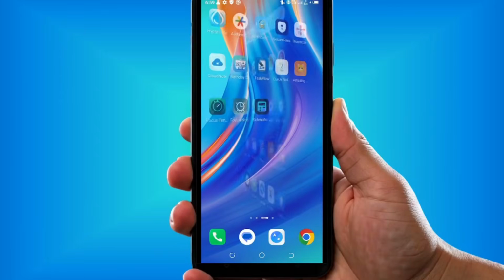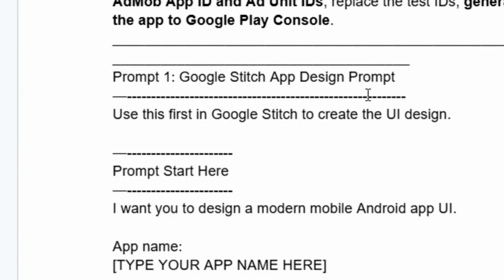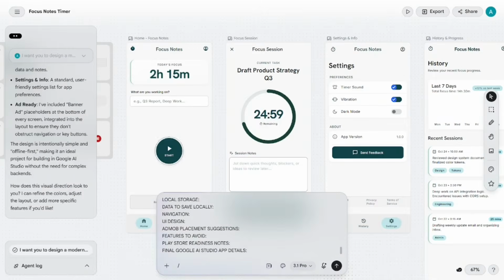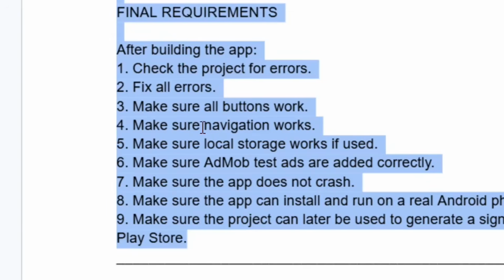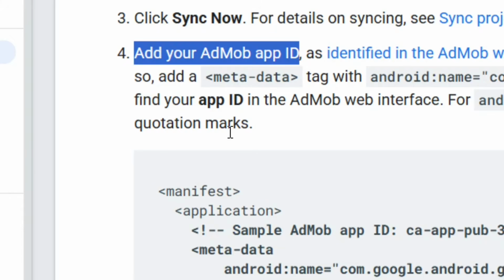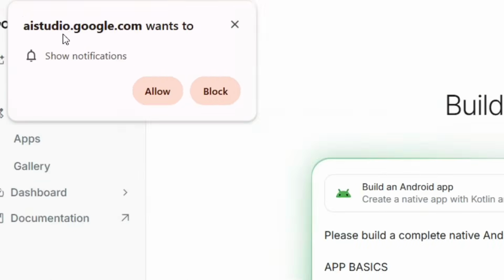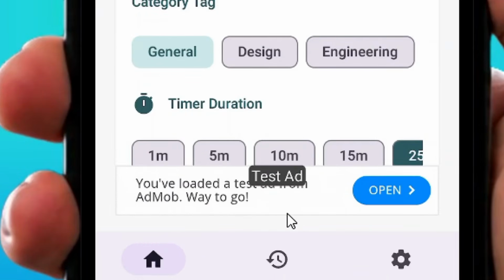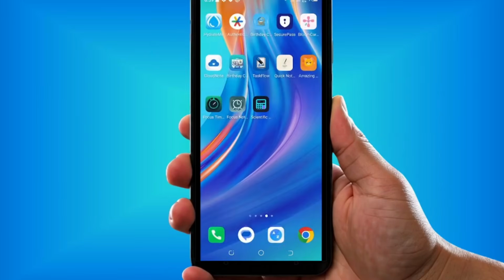Build Android App in Google AI Studio and Publish to Play Store (With AdMob Ads)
Learn how to build an Android app in Google AI Studio and publish it to the Play Store, even with AdMob ads for monetization. This step-by-step guide shows you exactly how to create a Google Play Store ready app without any coding experience. You'll master using Google Stitch for your app's UI and get your project live quickly.